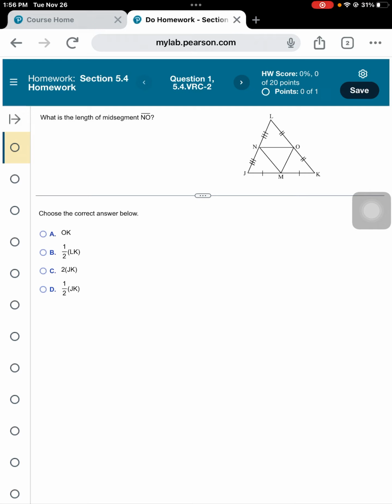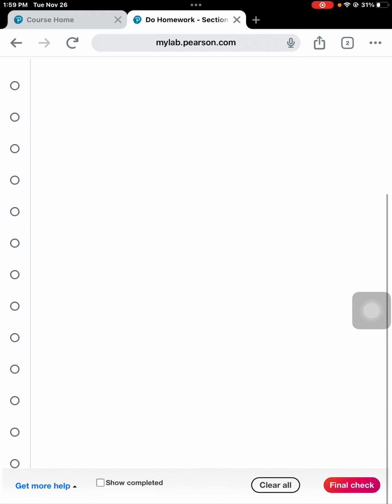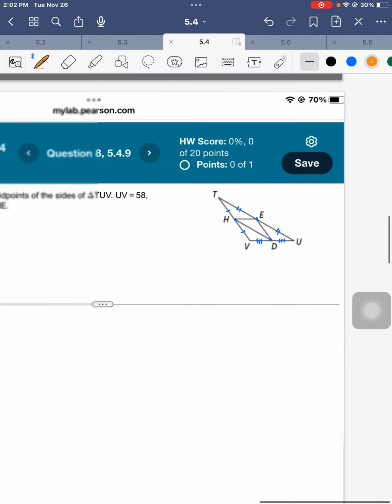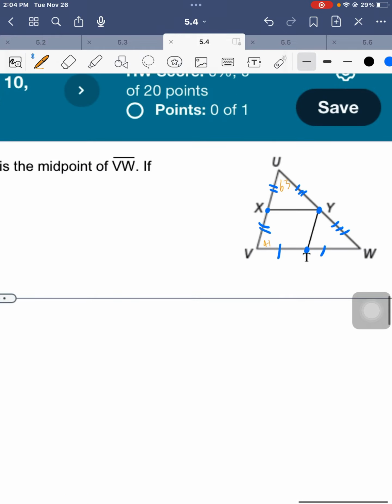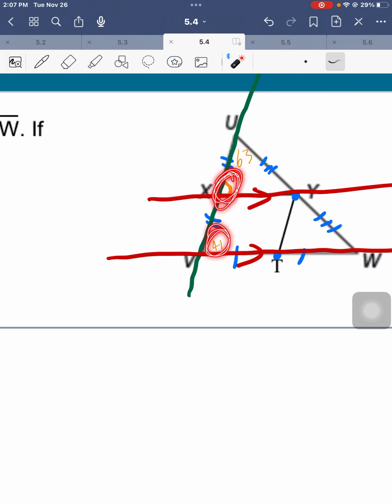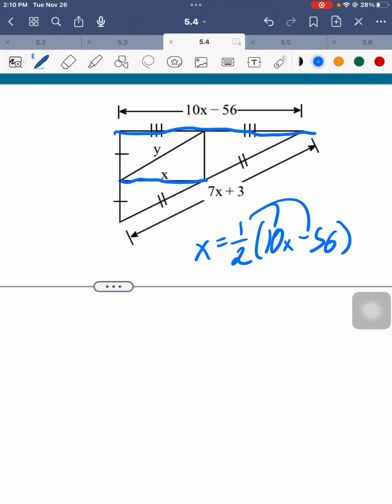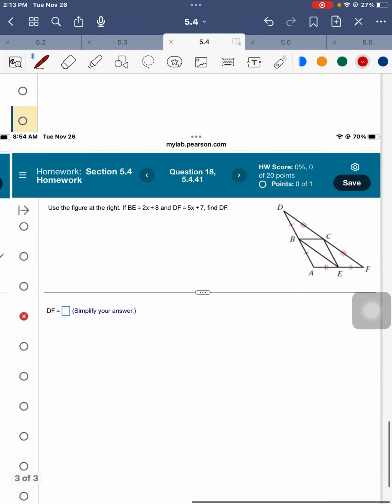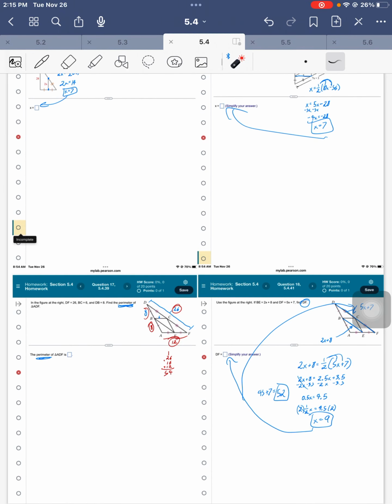Chapter 5.4 Test Review Midsegments of Triangles